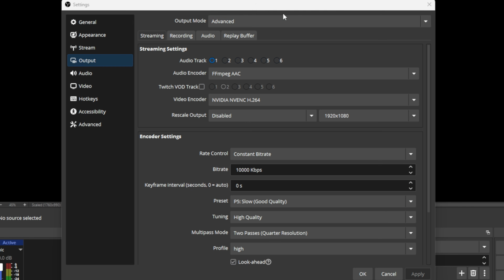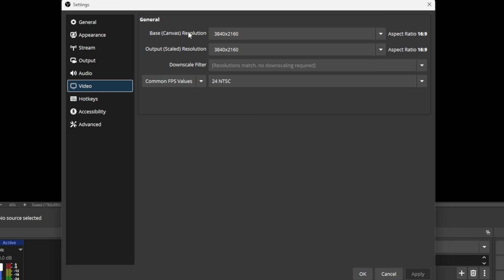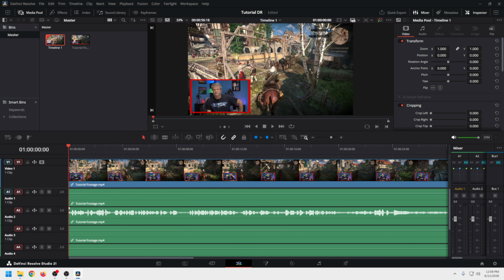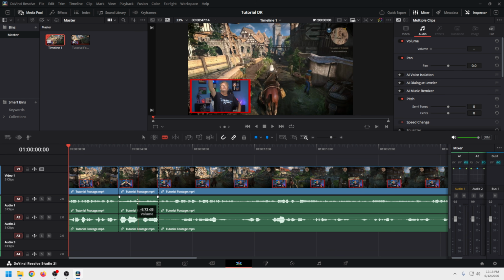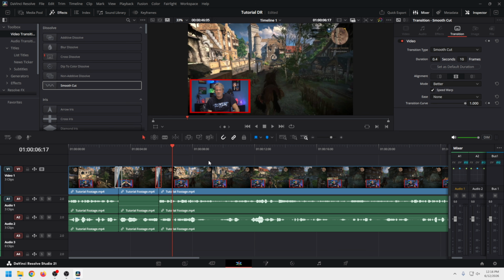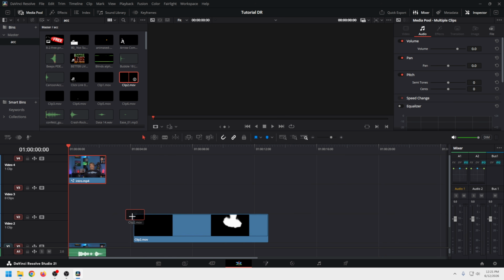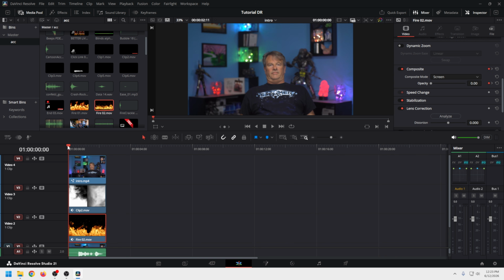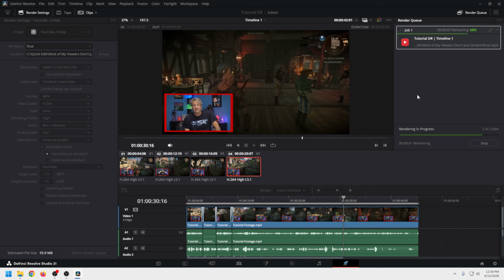Most of My Viewers Don't Just Stream - Here's What They're Doing With OBS Instead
I asked this community how you actually use OBS — and 405 of you answered.

30% said you just live stream. The other 70%? You're recording, producing, editing — using OBS as a production tool. Even the biggest group, at 36%, said "both, but mostly streaming" — which means even my streaming audience is already figuring out the production side on their own.

And I realized I've been teaching you the first ten percent of your workflow and leaving you to figure out the rest.

This video fixes that. I'm walking you through the complete OBS-to-DaVinci Resolve production pipeline — the recording settings that survive a crash, the audio routing that saves hours in the edit, the 30-minute editing workflow, and the export settings that protect your quality all the way to YouTube.

If you've ever recorded something in OBS and stared at the file wondering what to do next, this is your video.

00:00:00 Introduction & OBS Usage Poll
00:01:21 Streaming vs. Recording Priorities
00:02:06 Optimal OBS Recording Settings
00:03:04 Multi-Track Audio Configuration
00:04:22 Pre-Recording Checklist
00:05:20 Organizing Your Project Folder
00:06:24 Getting Started with DaVinci Resolve
00:07:13 Managing Timelines & Audio Tracks
00:09:36 Basic Cutting & Ripple Editing
00:10:45 Paid Tools & AI Transcription
00:11:57 Adding Video Transitions
00:14:00 Advanced Effects: Magic Mask Intro
00:16:30 Using Assets & Composite Modes
00:18:57 Adding Sound Effects
00:20:03 Exporting for YouTube
00:21:44 Final Workflow Advice & Outro